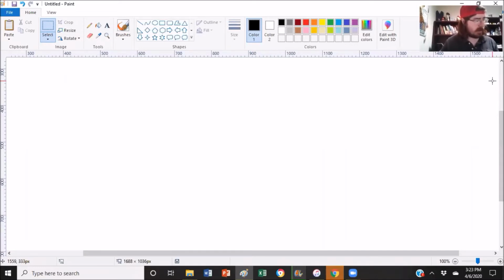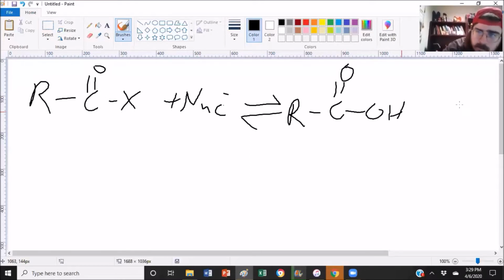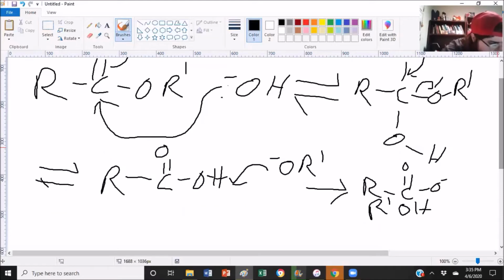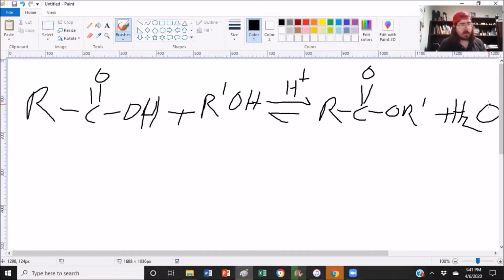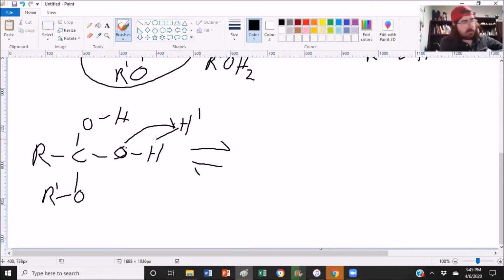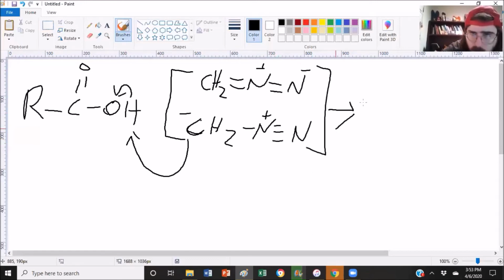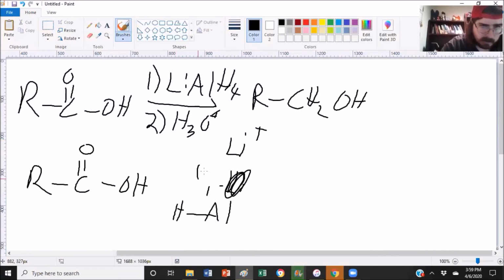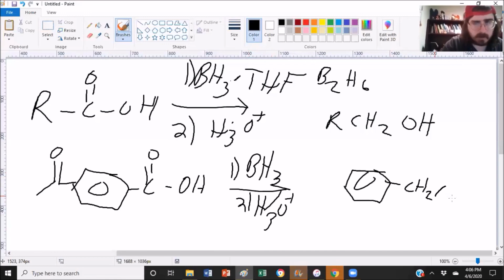CHE 312 Organic Chemistry 2 Lecture 4/8/20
Part of my ongoing lecture series for Organic chemistry 2. In this video, I finish looking at synthetic methods of forming carboxylic acids and begin looking at reactions of carboxylic acids.